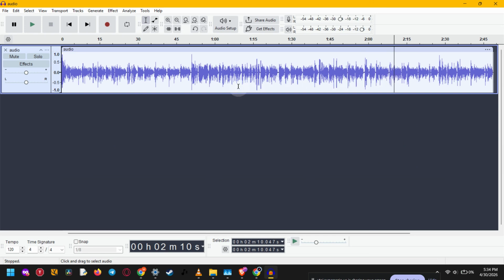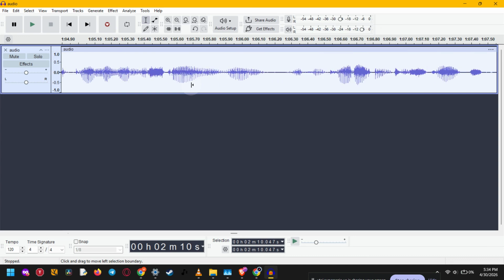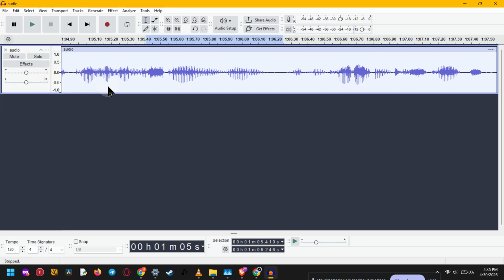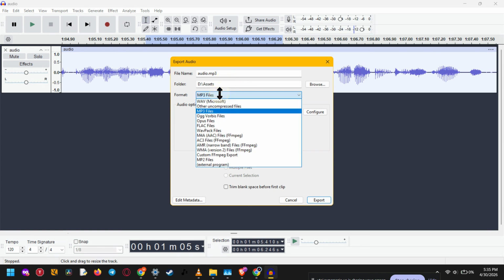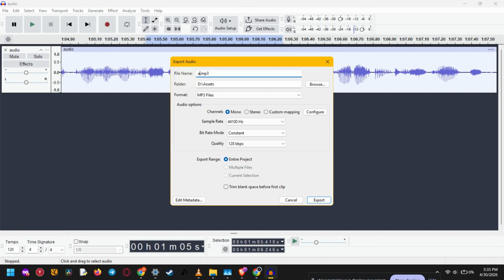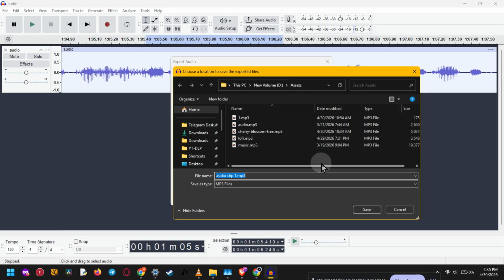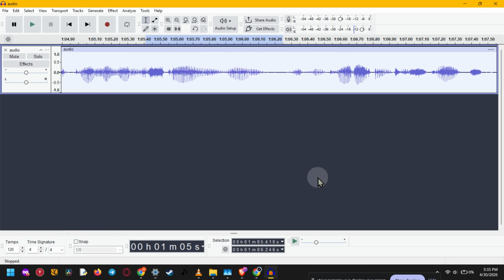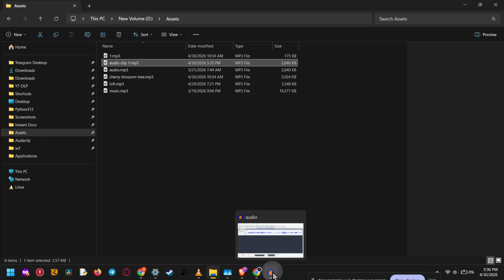How To Convert Audacity Files Into MP3 (Easy Guide)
Learn how to convert Audacity files into MP3 with this simple step-by-step tutorial. Export your audio, choose MP3 format, name your file, and save it to the right folder.

🕚Timestamps:
00:00 Introduction
00:18 Open Your Audacity File
00:33 Click The File Menu
00:43 Hover Over Export Audio
00:52 Select MP3 Files
01:07 Enter A File Name
01:18 Choose Your Save Folder
01:30 Click Export
01:44 Outro

✍️What You'll Learn In This Video:
• How To Open An Audacity Project For Export
• How To Access The Export Audio Option
• How To Select MP3 As The Output Format
• How To Name And Save Your File Correctly
• How To Export Audacity Audio Into MP3

💡Pro Tips:
• Use a clear file name so you can find your MP3 quickly later.
• Save exports into a dedicated folder to keep audio projects organized.
• Double-check the audio before exporting to avoid redoing the file.
• MP3 is ideal for sharing, uploads, and general playback compatibility.

📱 How To Download Audacity Mobile:
  Audacity is not officially available as a mobile app.